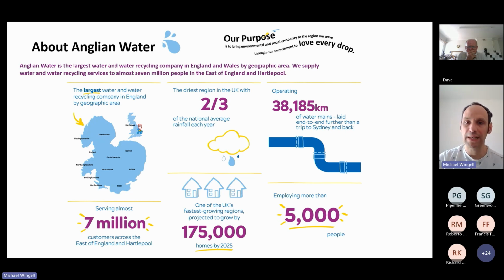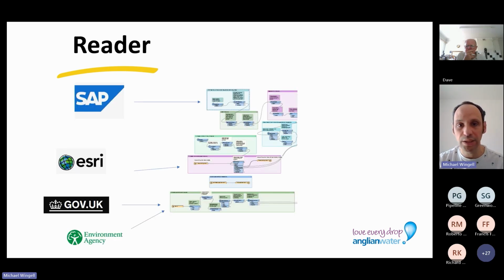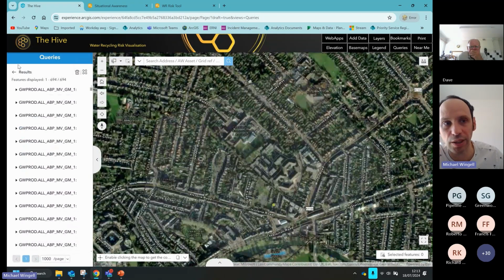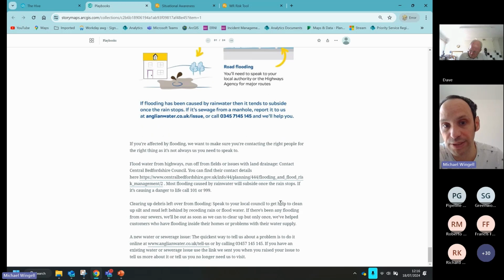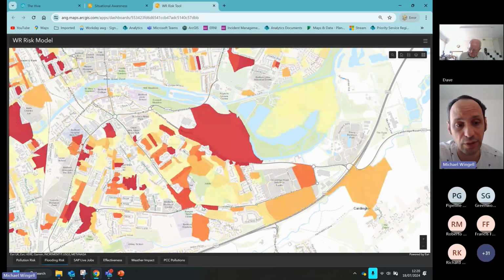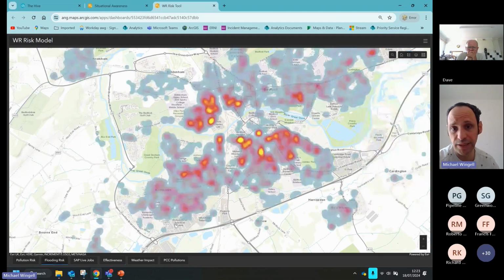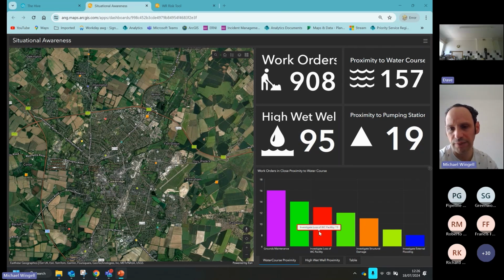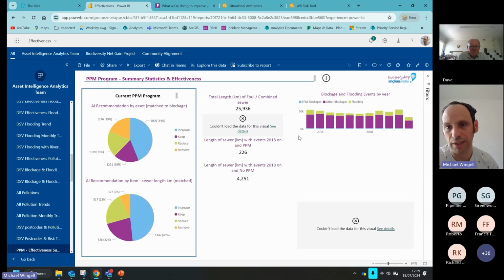Webinar - Anglian Water’s Digital Risk Assessment Tool - The Hive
This webinar  describes the development and use within the Anglian Water business of this digital risk assessment tool.

With changing weather patterns now within Eastern England putting additional pressures on the sewerage network , it is becoming increasingly important that resources are directed effectively and efficiently . This webinar describes how this digital risk assessment tool is enabling this, how it has been developed and is now being used to improve sewer maintenance within the Anglian Region.

Guest Speaker: Michael Wingell, is the Geospatial Strategy Manager at Anglian Water and has had 20 years experience within the water industry; focused around master data management and the use of GIS systems.